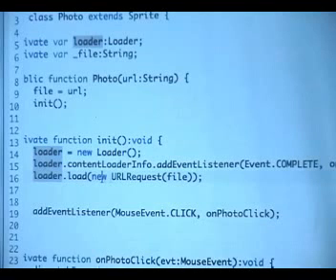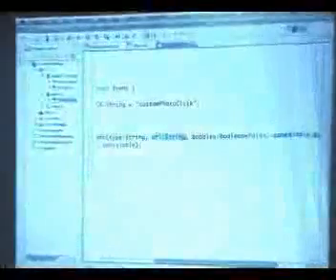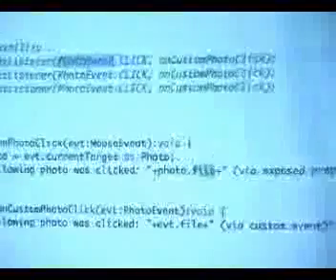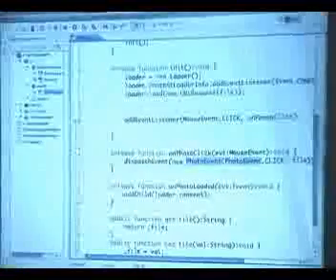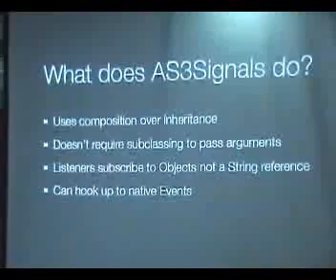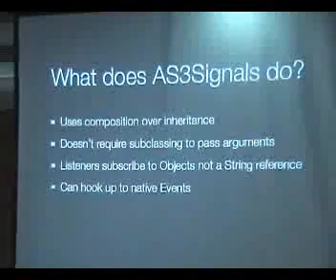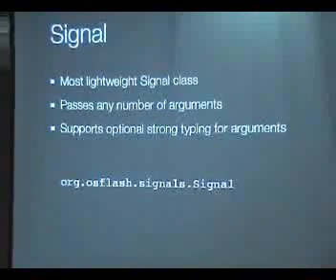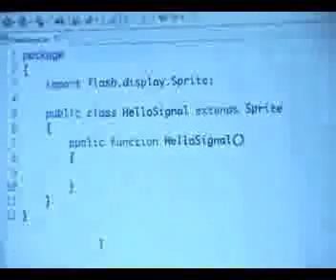AS3 Signals - Part 2/5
AS3 Signals : Peter Elst